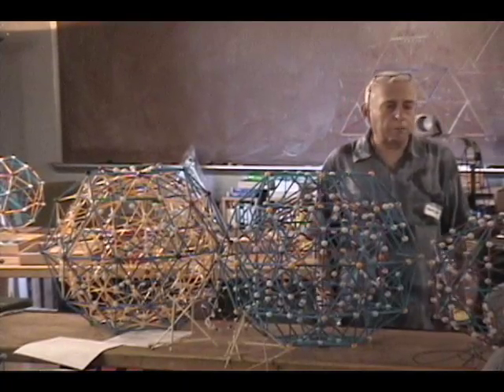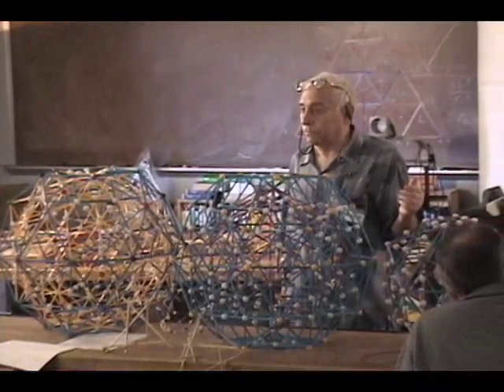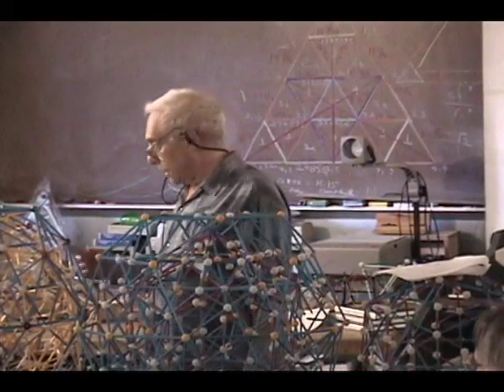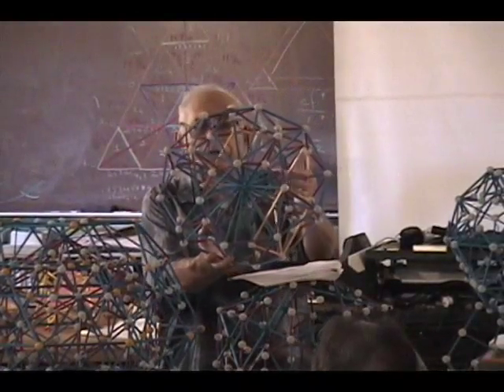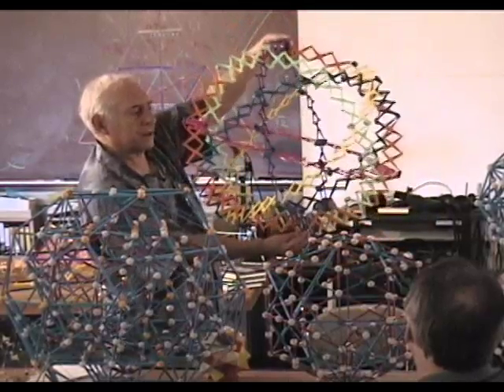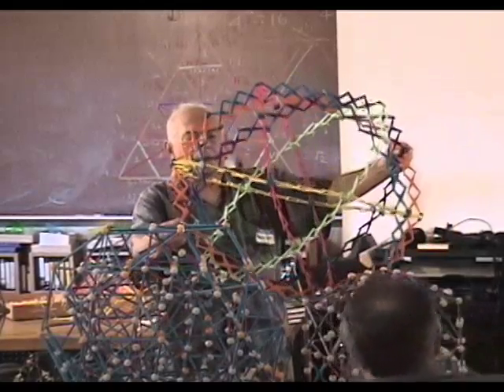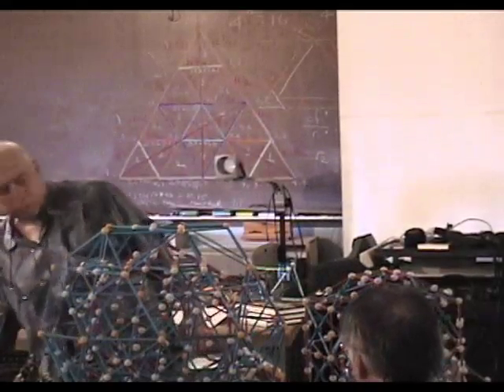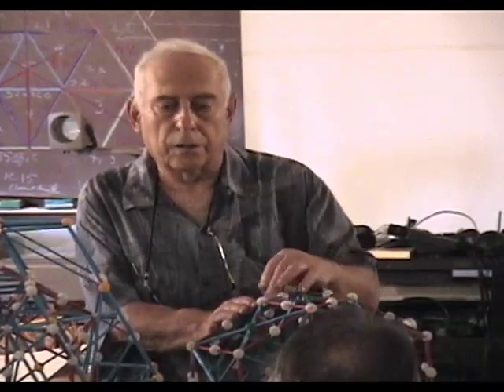Marvin Solit on Hierarchy of Polyvertexia (Polyhedra)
This clip is from the late Dr. Marvin Solit's workshop on "Hierarchy of Polyvertexia (Polyhedra)" at the Synergetics Collaborative's Third Annual Summer Workshop on "Structure" at John Belt's Design Studio, Department of Technology, SUNY Oswego (23 July 2005).

This video assumes knowledge of some technical geometry vocabulary.  Here is a partial glossary with links to Wikipedia:

Dr. Marvin Solit was a founding member of the Synergetics Collaborative and The Foundation for New Directions (FND), a center for the exploration of holistic living in Cambridge, MA.

The Synergetics Collaborative's Third Annual Summer Workshop "Structure" at John Belt's Design Studio brought together 33 people to work on and discuss Structure in its broadest sense especially as related to Bucky Fuller's Synergetics.  A full report on the event with photos is available at

The Synergetics Collaborative (SNEC) is a 501(c)(3) non-profit organizing events for anyone with an interest in learning about or building upon Buckminster Fuller's Synergetics.

Video producer: The SNEC/Acevedomedia Team
Thanks to all of the volunteers from the Collaborative for their work on the cameras!

Video Editor: Victor Acevedo, Digital artist and Visual Music producer/director. A member of the Synergetics Collaborative and a long-time student of RBF and Synergetics.  Recently he's been working with Collaborative member Thomas Miller on his Newtools project.